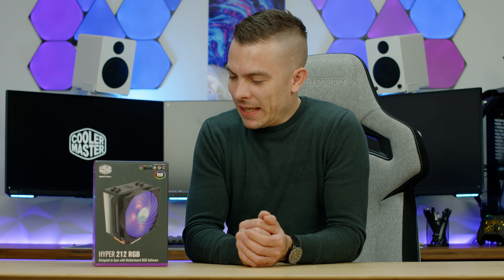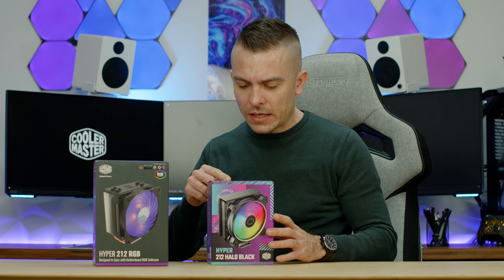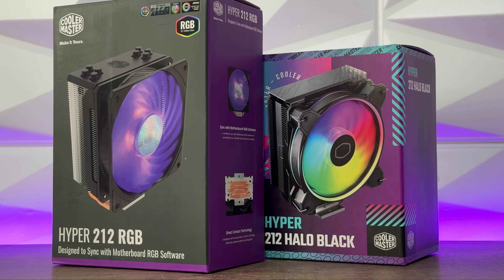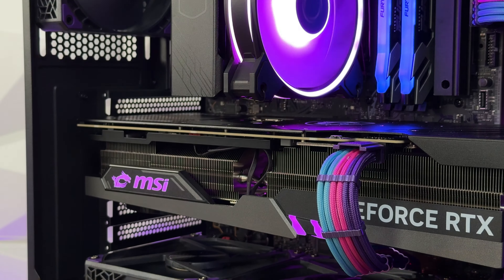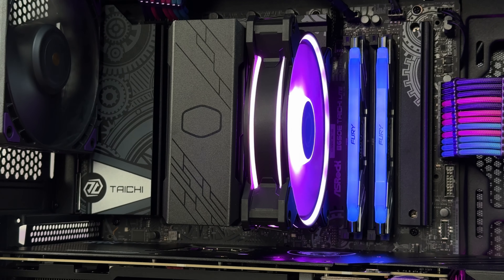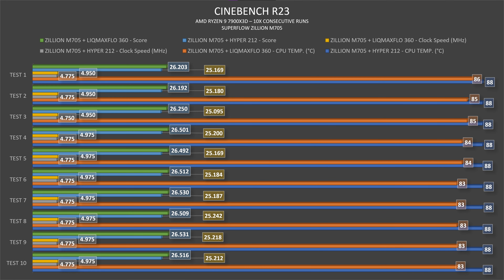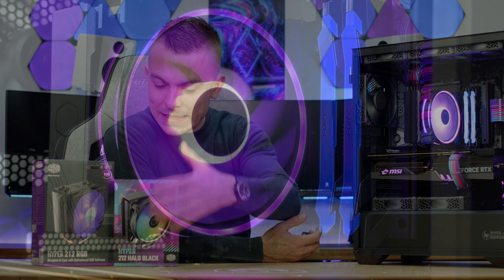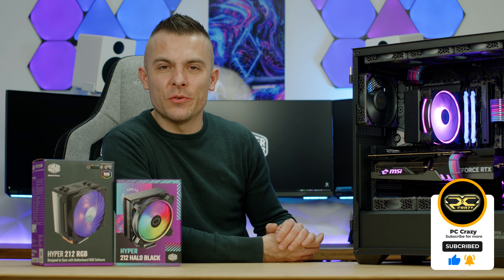Cooler Master Hyper 212 (HALO BLACK) - A BIT DIFFERENT BENCHMARK!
Usually you won't these type of benchmarks, but there is always a first. A bit different type of testing a cooler, but this is more oriented to show you not to go cheap on cooling your CPU. Cooler Master Hyper 212 RGB and Hyper 212 HALO BLACK aren't bad whatsoever, but not intended for high-end CPUs. Learn everything here in this video. Suggestion definitely stands for low and mid-tier CPUs.

►Cooler Master Hyper 212 ARGB
►Cooler Master Hyper 212 HALO BLACK